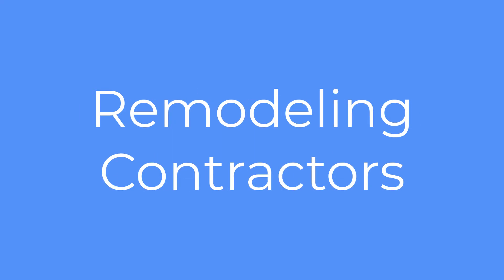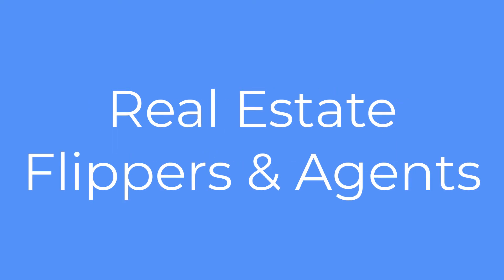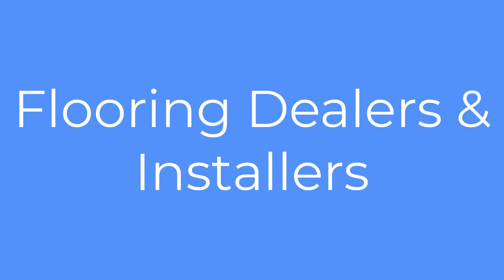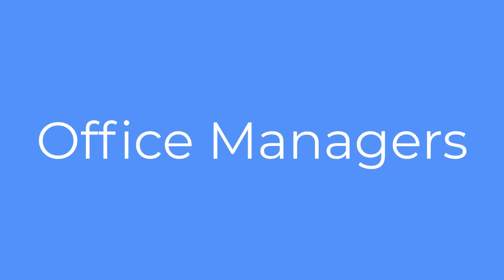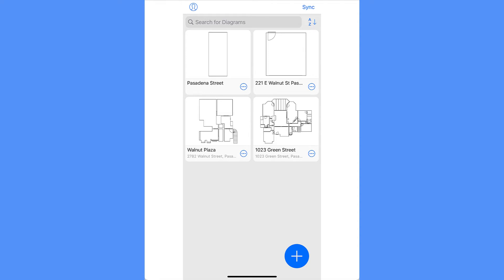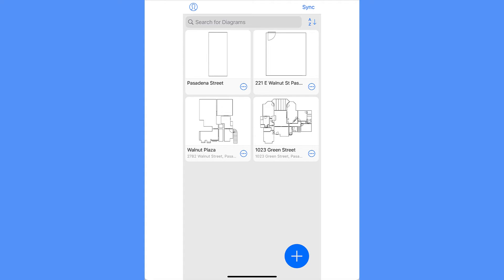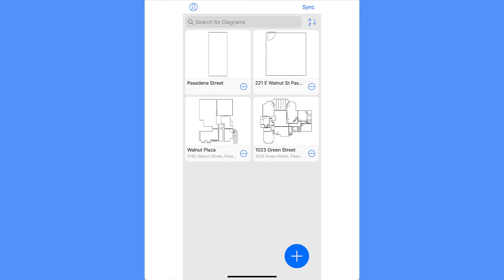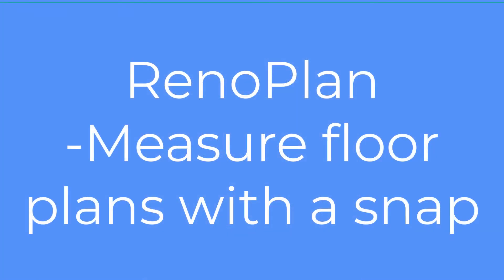1. RenoPlan Product Intro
RenoPlan is an easy to use floor plan measuring app for both professionals and homeowners, especially DIYers.

Professionals like remodeling contractors, real estate flippers, agents, flooring dealers and installers,, property managers, even office managers, can find this floor plan measuring app useful for their daily work.

RenoPlan creates floor plans for real estate listing, flipping estimating, interior design, renovation planning, restoration scoping, and construction projects. It generates detailed measurement reports with site photos that are required for project design, estimating and installation.

The measuring app works with brand laser distance meters, AR/Lidar cameras to make measuring distance fast and accurate. It is the number-one professional floor plan diagram tool that pros find efficient with frequent use.